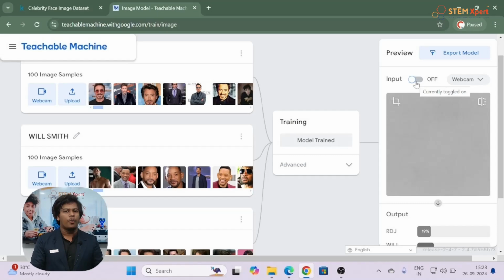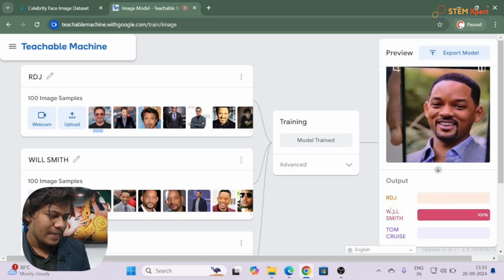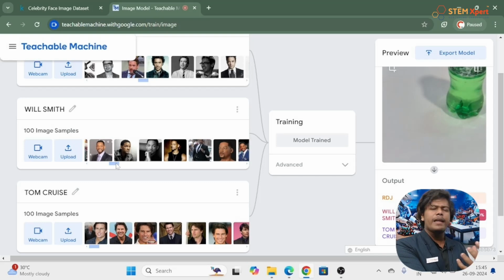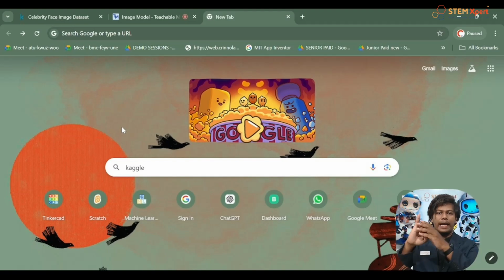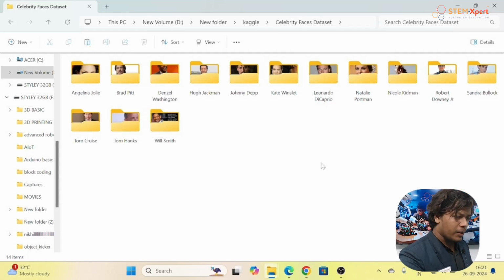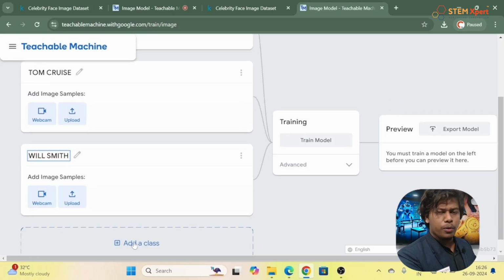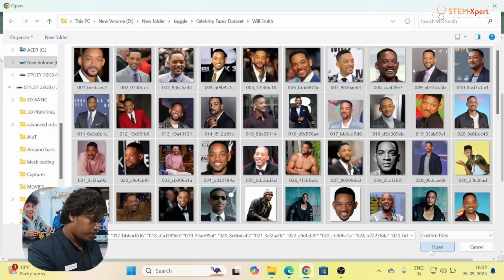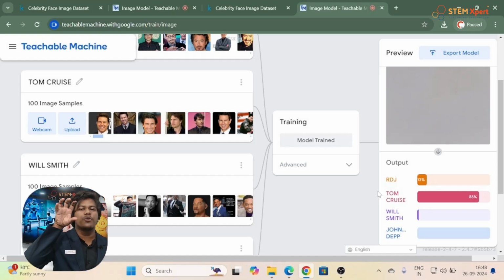Coding Lab | Grade 9-12 | Lesson 3 | Image Classification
In this tutorial, you'll learn how to create an Image Classification model using Teachable Machine. This project focuses on recognizing and predicting the names of various actors based on their images.

We’ll start by gathering images of the actors you want to classify and uploading them to Teachable Machine. Then, you'll train the model to recognize each actor’s features and generate predictions whenever an actor's image is shown.

By the end of this session, you’ll have a functional image classification tool that can accurately identify actors from images, giving you a hands-on experience with machine learning concepts. This project is perfect for beginners interested in AI and image recognition!